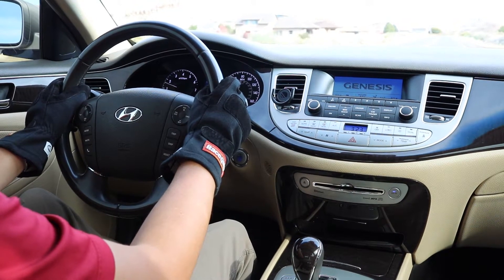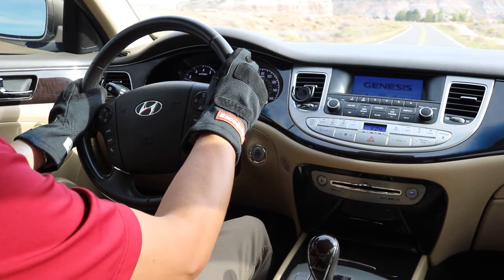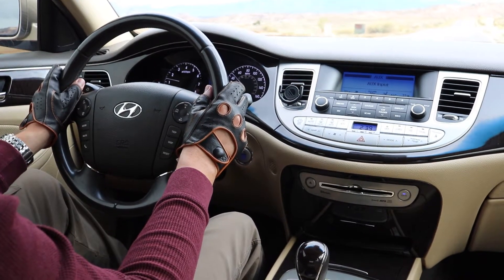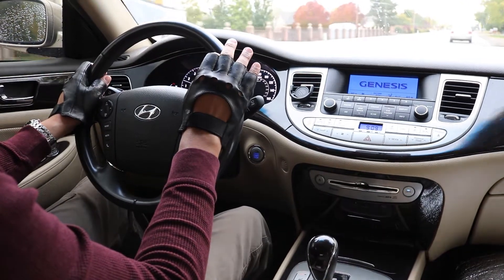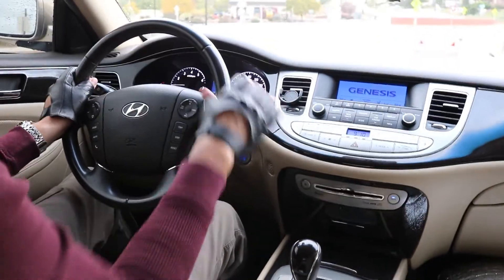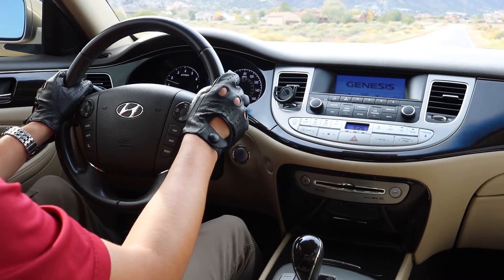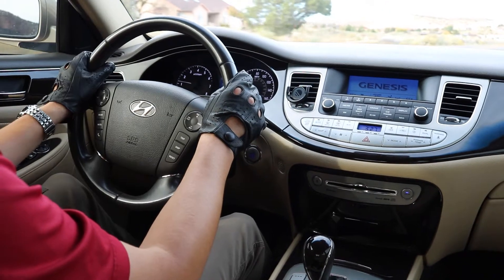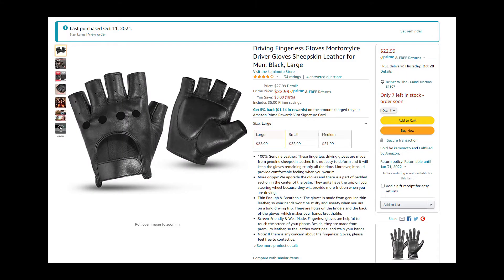Best Driving Gloves? - Driver's Therapy Testing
Testing all these gloves was fun. Elise was filming in the backseat and we had a good time driving around.

So our #1 driving glove is this one.

Here are the rest of the gloves in order as shown in the video:

Orange/Black Gloves

Mountain Bike Gloves

Full-finger Driving Gloves

Fancy Gloves (Non-Driving Gloves)